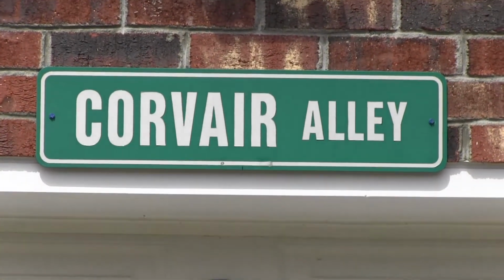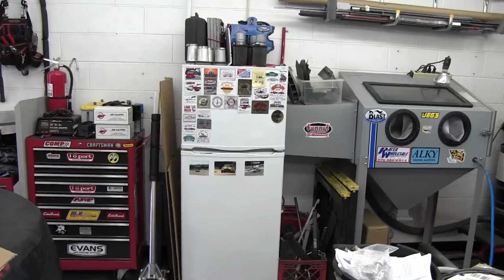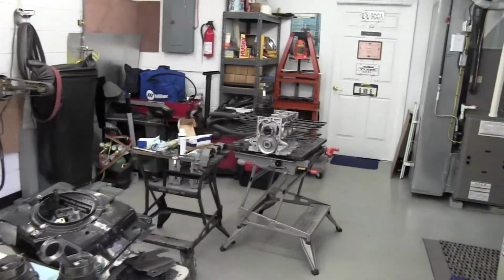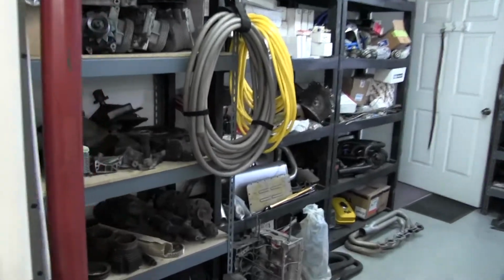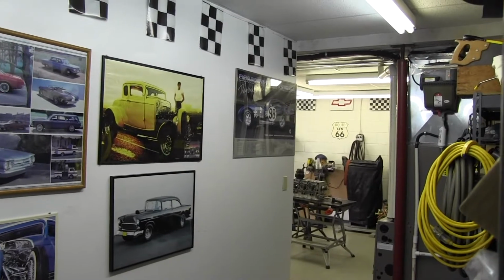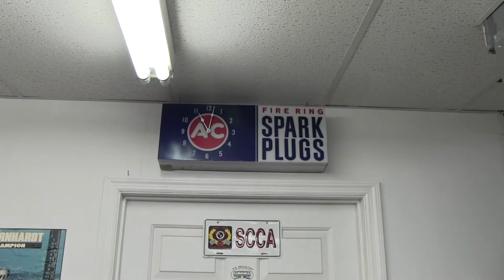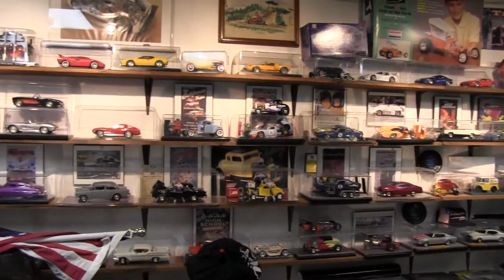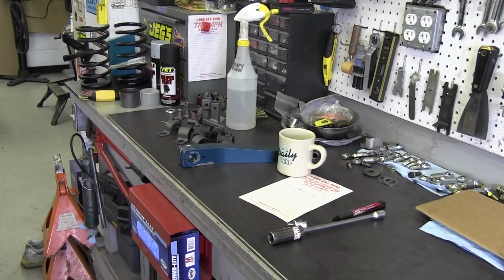2010 Corvair Alley Tour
Short tour of my shop.